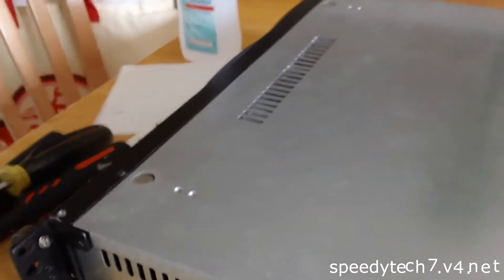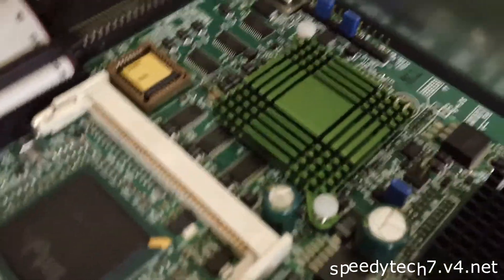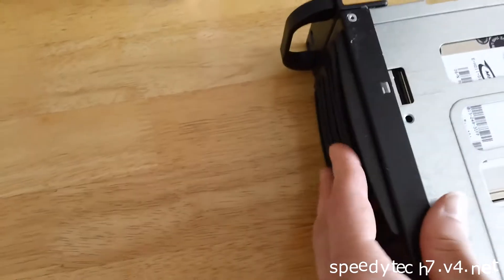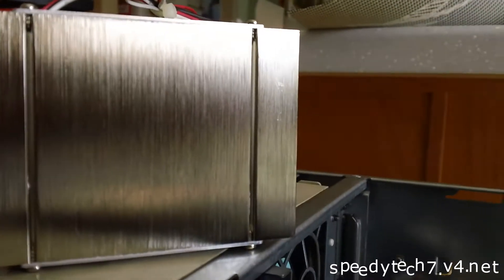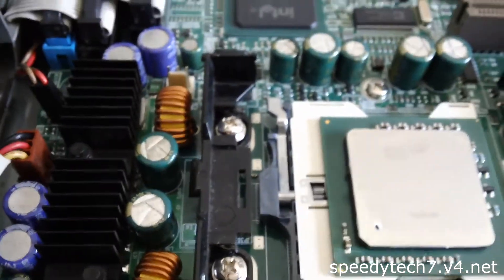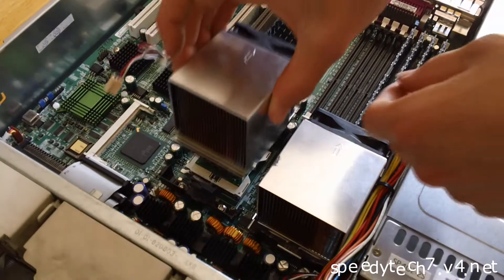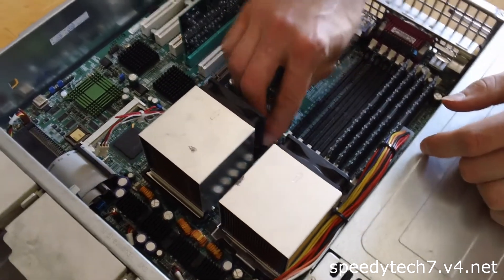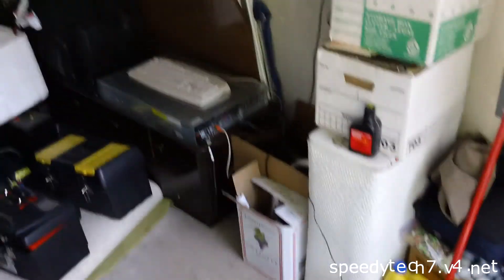Re-applying Thermal Paste to my Server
This is a video of me re-applying thermal paste to my servers processors. All music used belongs to its respective creators (not me).